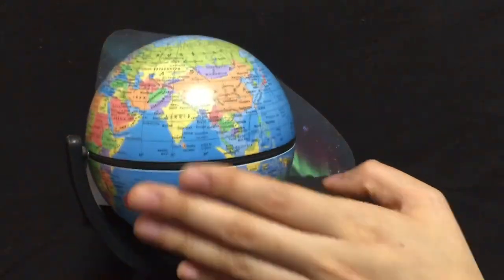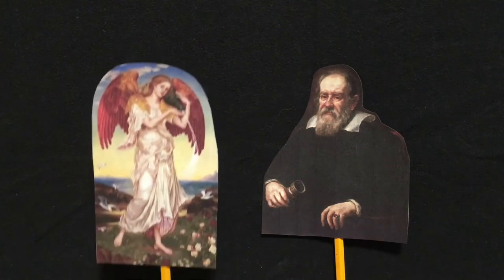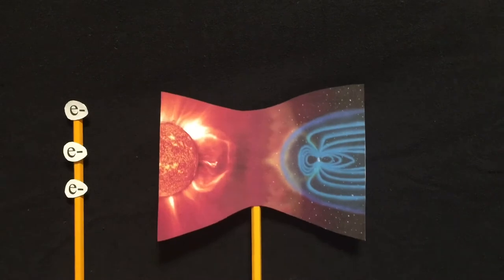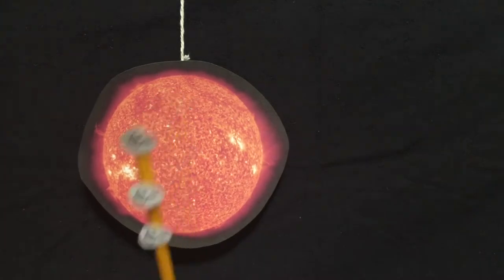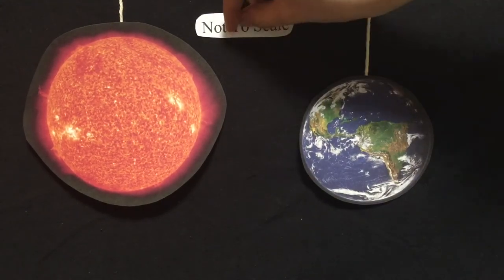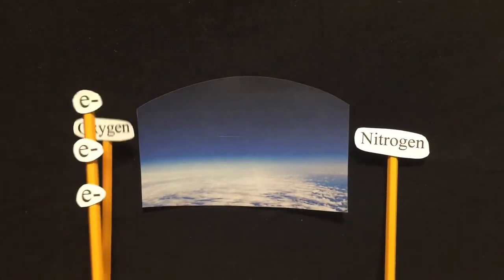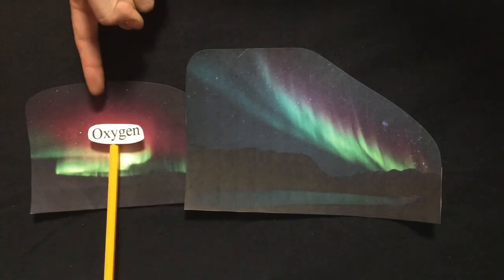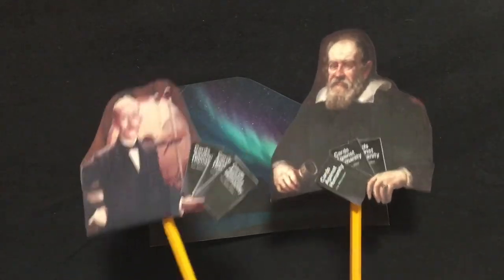Aurora Science | Science Ambassador Scholarship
A short video about the history and science behind the aurora. Submitted for the 2018 Science Ambassador Scholarship.
Photographs from Creative Commons.